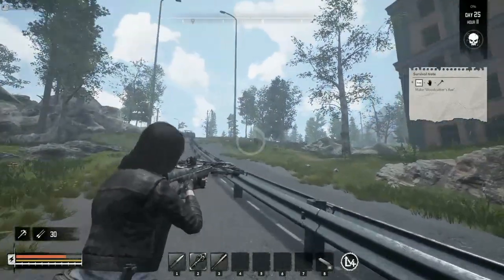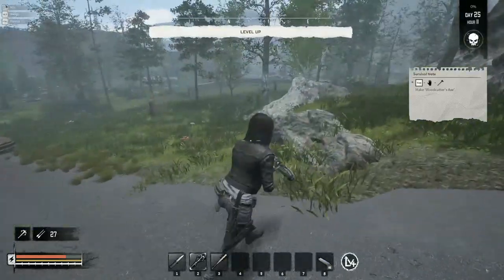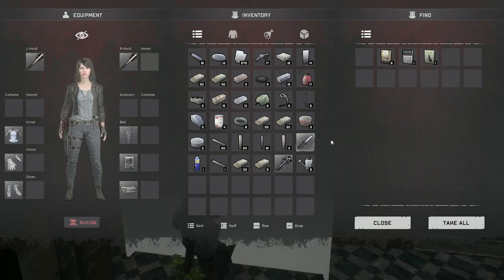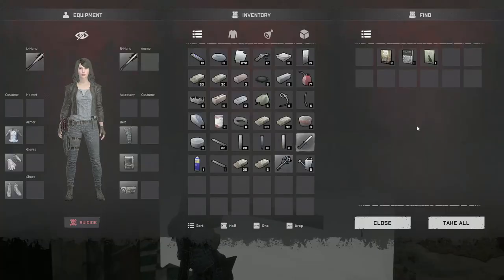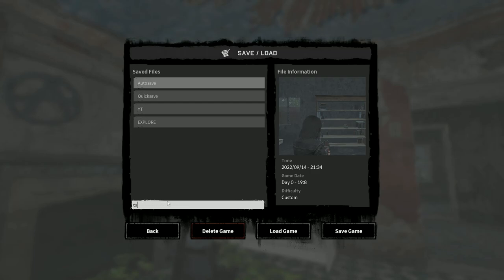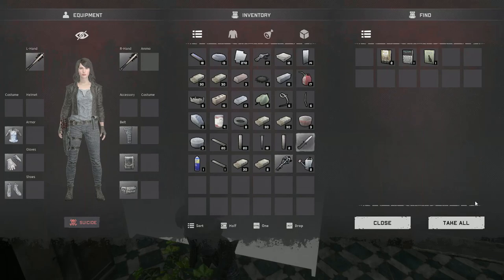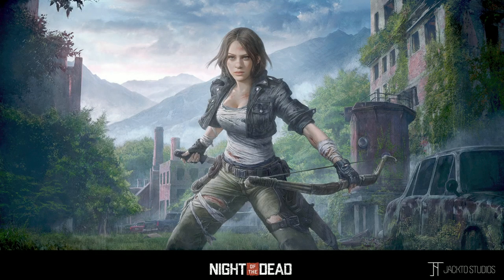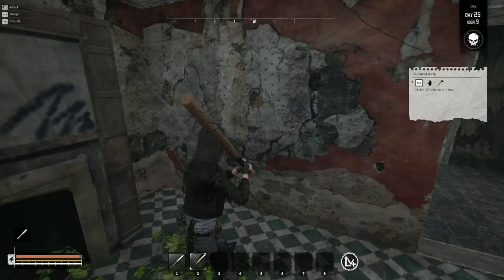NIGHT OF THE DEAD | How To Get All 11 Skill Books Locations Guide !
As some of you may remember we covered this game back when it first released and holy shit its come a long way since then !!
So in this episode were going to go over a few of the biggest new additions and if it goes well we will get a miniseries going, so drop some likes and comments on the video !!

Night Of The Dead is a early access zombie survival crafting game that just popped up out of nowhere and damn its amazing, base building, crafting, hordes and its all made by a dev team of 2, damn I'm impressed !
So if this first episode goes well then I will cover the game in full including all updates, achievements collectibles and much more so make sure you subscribe for much more night of the dead !

Lucy wakes up from a human experiment and gets trapped in a city covered with zombies. She must survive nightly zombie waves and communicate with a group of survivors to escape from the isolated area. Survive whilst exploring a vast island where everything is interactive and covered with zombies. Build and upgrade bases get food through hunting and farming, cook and eat. Build fortresses and traps to guide zombie movements to defend the flocking zombie waves. Create various items and equipment through crafting to survive from zombies and harsh environments.
Find clues through the journals and escape the island.